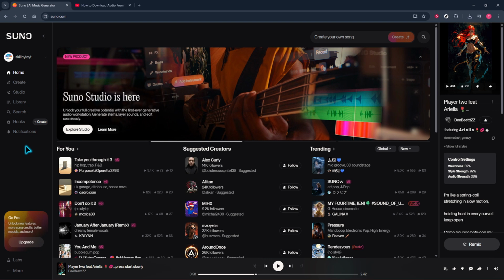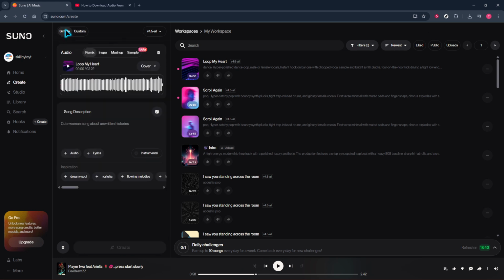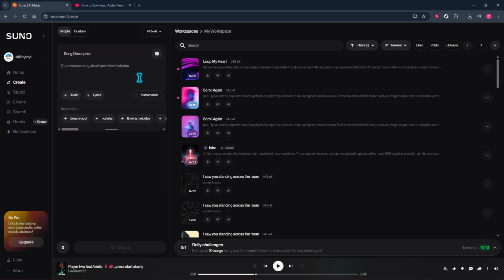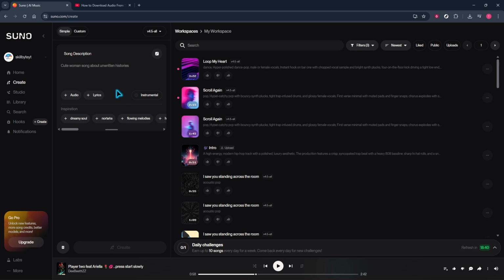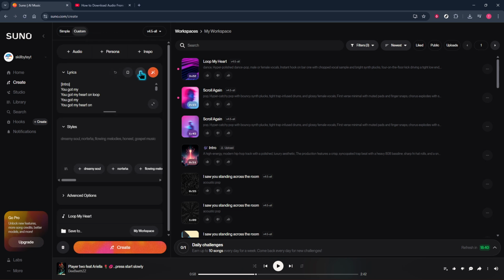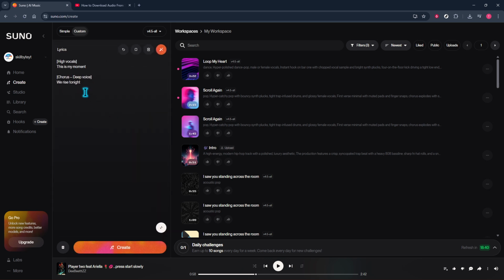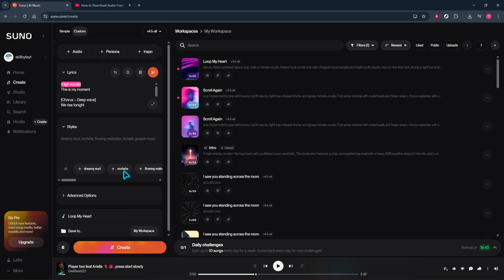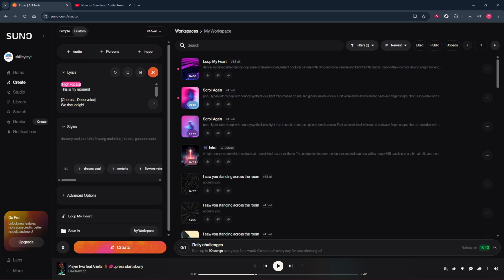How To Change Vocal Pitch In Suno AI [2026 Guide]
How To Change Vocal Pitch In Suno AI